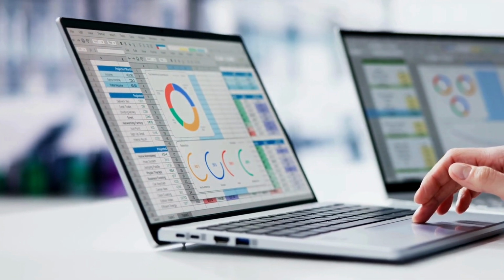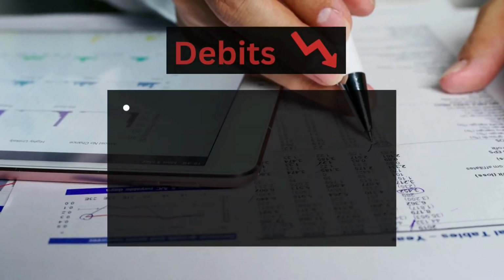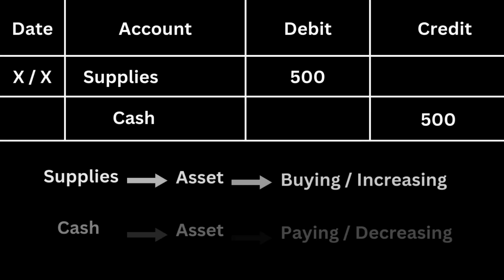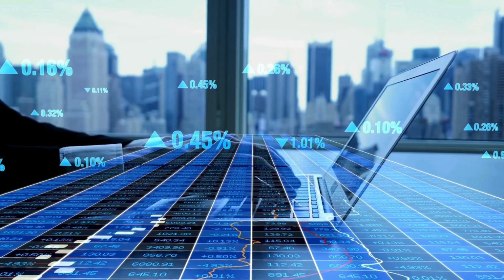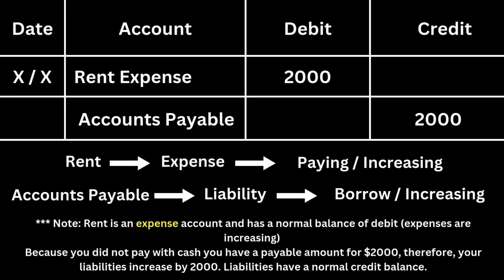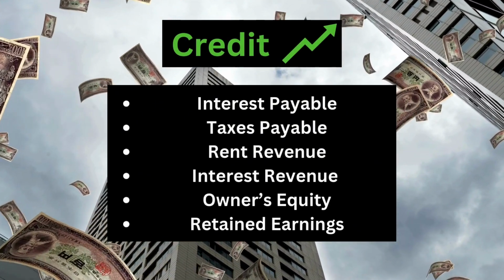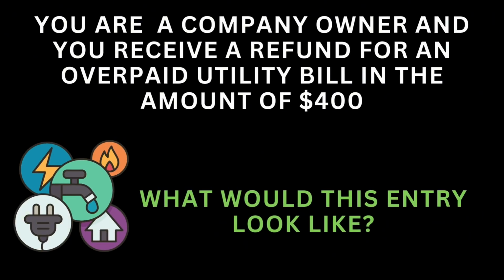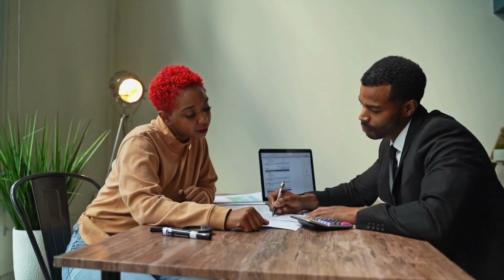Debits vs. Credits Explained: Accounting Basics for Beginners!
Confused about debits and credits? You're not alone! In this video, we break down the fundamental building blocks of accounting in a simple, easy-to-understand way.

 What You'll Learn:
- The difference between debits and credits
- How they impact assets, liabilities, and equity, revenues, and expenses
- Real-world examples to make accounting easier

Whether you're a student, small business owner, or just starting your accounting journey, this video will give you the foundation you need to understand financial transactions like a pro!

learn accounting, accounting tutorial, accounting for beginners, accounting principles,
debits and credits, balance sheet, income statement, cash flow statement,
T‑accounts, journal entries, accounting ratios, ratio analysis tutorial,
quick ratio explained, current ratio calculation, audit process, IFRS vs GAAP,
cost accounting, overhead allocation, variances analysis, payroll accounting,
accounting exam prep, CPA review, accounting tips, Excel for accounting,
accounting formulas, accounting study guide, accounting concepts, accounting course